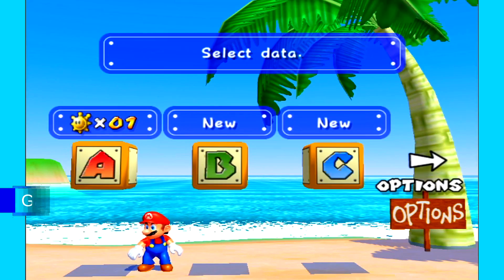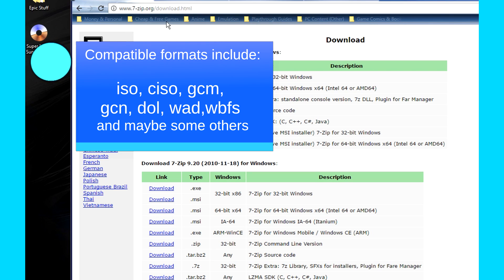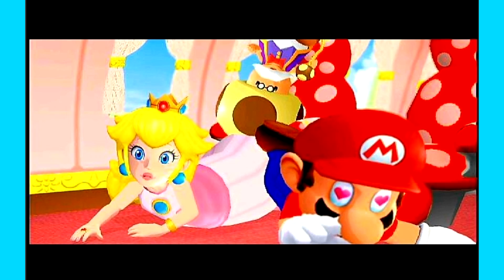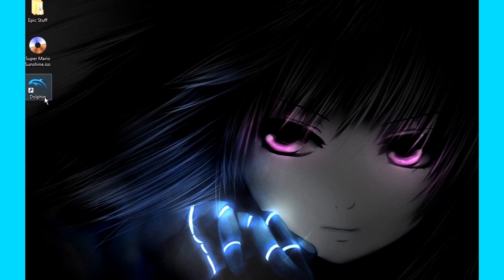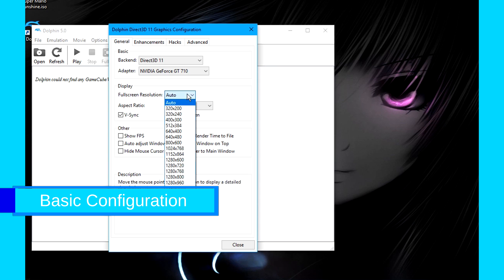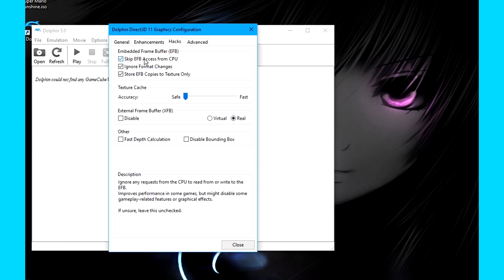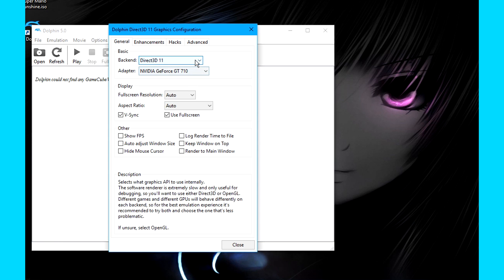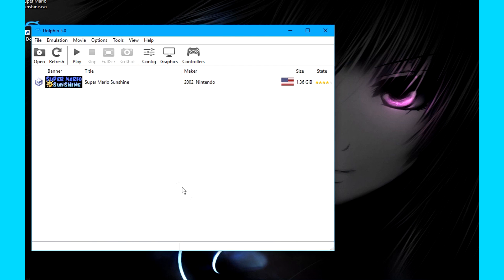Dolphin Emulator 5.0 Setup Tutorial & Best Configuration | Play GC/Wii Games on PC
This is a video showing how to play Gamecube and Wii games on your PC using Dolphin 5.0 for Windows. This tutorial and guide shows you step-by-step instructions for the ISO, Emulator, Controller setup and Configuration setup. The gameplay used was of Super Mario Sunshine.
______________________________________Description Content______________________________________

1. Primary Links
2. Instructions
 • Required Software - 0:20
 • Install & Run Dolphin - 1:16
 • Basic Configuration Tutorial - 2:19
3. Music Credit
4. Essential Links
5. Common Issues & Errors w/ Fixes

_________________________________________Primary Links_________________________________________

*If taking the legal route

_______________________________Instructions – Required Software_________________________________

All links are at the top or bottom of the description.
All software mentioned includes – 7-zip, AMD/Nvidia/Intel Graphics Drivers, C++, ROM file.
You can Google the download for an ISO (or other appropriate format) if you choose the illegal route.
______________________________Instructions – Install Dolphin_________________________________

A – Go to dolphin-emu.org, click the download button near the top of the page, and click "Windows x64" under Dolphin 5.0.
B – Go to your downloads folder and click on the installer. Go through it to install.
C – There should be an icon on the desktop for you to double click (do that).

_____________________________Instructions – Setup & Run Project 64______________________________

A -To set up your controller go to the "controllers" button (as shown in the video) and click "Configure" under either the gamecube controllers or wiimote section (depending on which  you want to use).
B – Once you're done with that go to file (in the upper left), "open", select the game you want to play (either in ISO format or one of many mentioned in the video) and click "open". Your game should have started.
_________________________________Instructions – Configuration____________________________________

 Note that this is a basic configuration tutorial and not a detailed one. Mention below in the comments if you want to see a more detailed and advanced tutorial.

 Graphical Configuration:

A - Go to graphics and make sure "full screen resolution" is as high as you want it (preferably anywhere from 1280x720 and above).
B - In aspect ratio choose "stretch to window" if you want no black borders.
C – Go to the enhancements tab and the next few settings are also better in graphics the higher you go. This can result in severe performance issues depending on the hardware and settings.

 Performance Configuration:

A – (While in the graphics settings) go to the "hacks" tab and make sure that "Skip EFB Access from CPU", "Ignore Format Changes, and "Store EFB Copies to Texture Only" are checked. Keep in mind that there's a possibility that these can cause issues (although generally unlikely).
B - Go to the "General" tab and make sure your graphics card is selected in "Adapter". You may also want to change the backend to "Direct3D 11" instead of Direct3D 12 depending on the game.
C – Go to "Config", Select the audio tab, and you may want to change the Audio Backend to "XAudio2" for a potential performance improvement.

__________________________________________Music Credit__________________________________________

_________________________________________Essential Links_________________________________________

________________________________Common Issues & Errors w/ Fixes________________________________